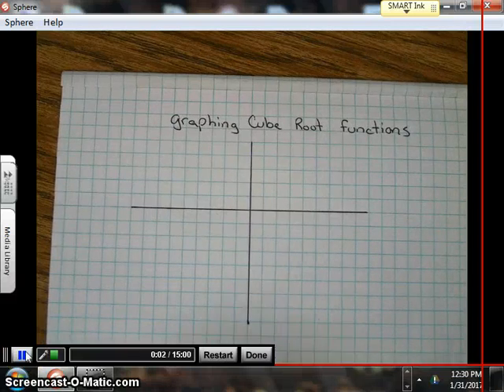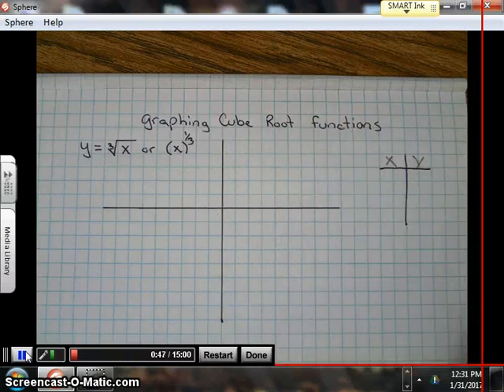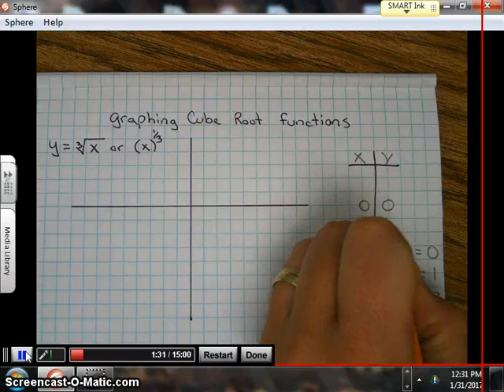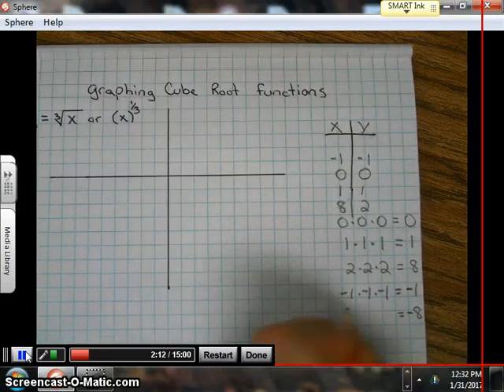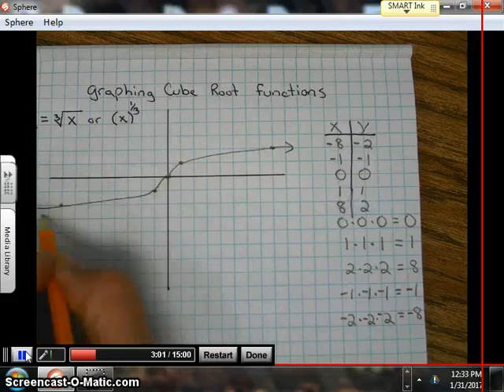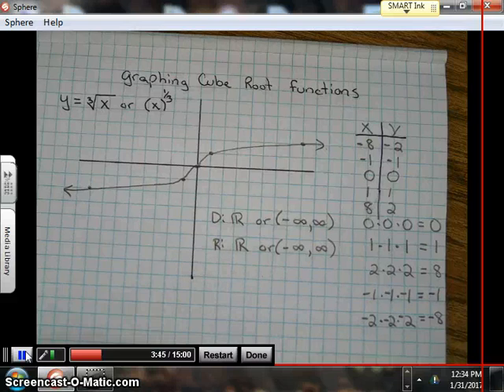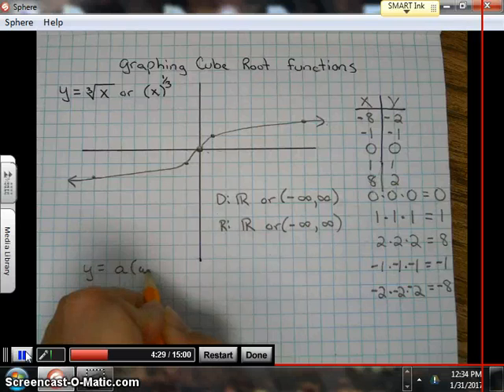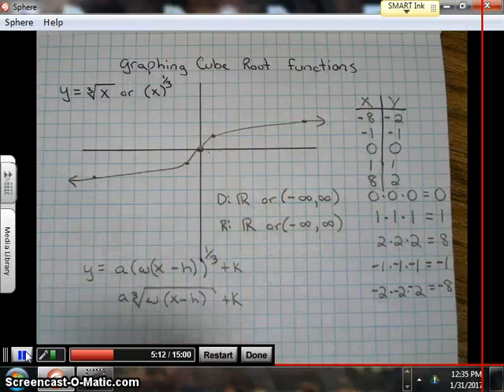Graphing Cube Root Functions